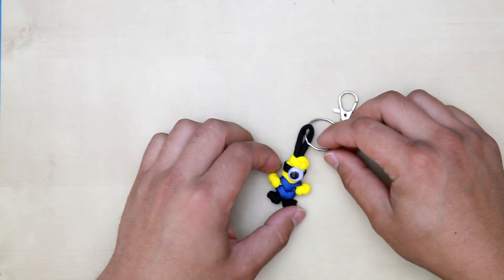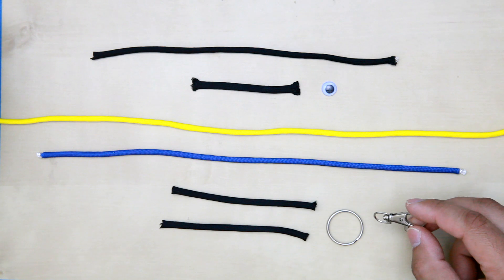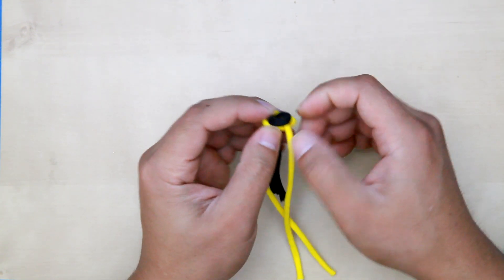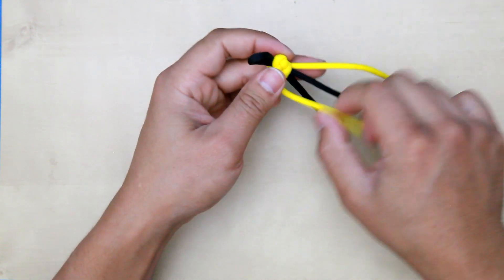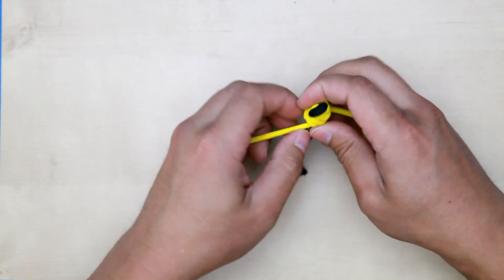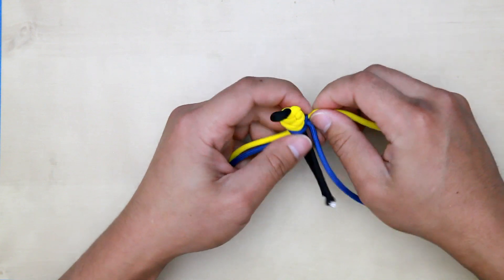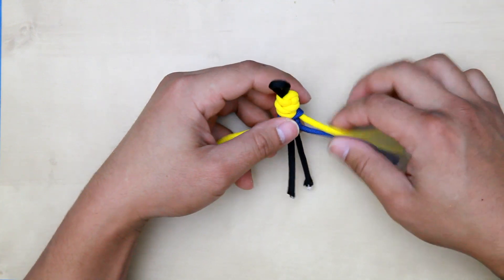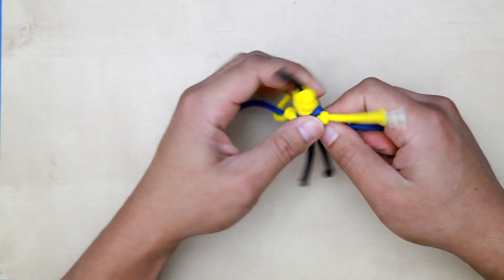How to make a Minions paracord Keychain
Minions Paracord keychain

Parts:
8 inches for black
3 inches gutted for black
14 inches for yellow
11 1/2 inches for blue
2x 4 inches gutted for black
Swivel Eye Lobster Snap Clasp Hook
Ring Connector Keychain

If there's any other style you want me to do, let me know.